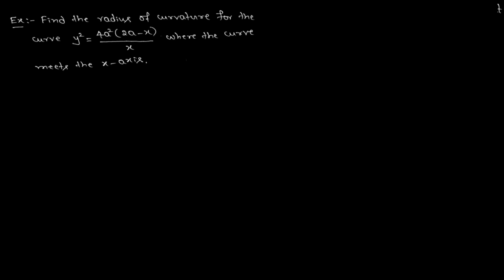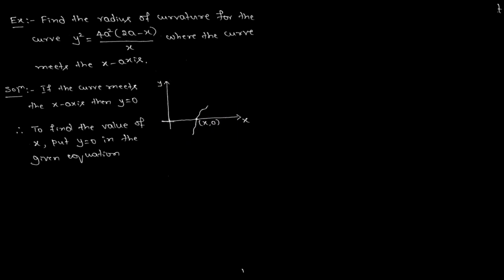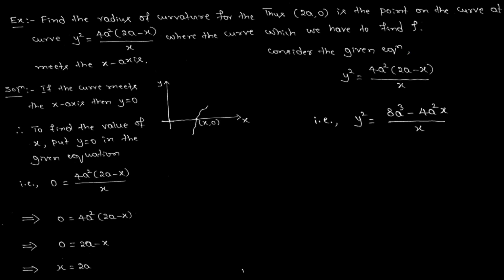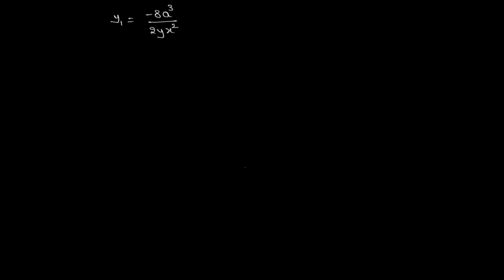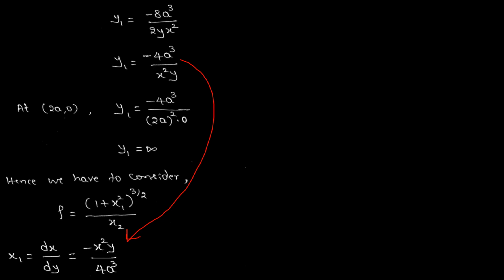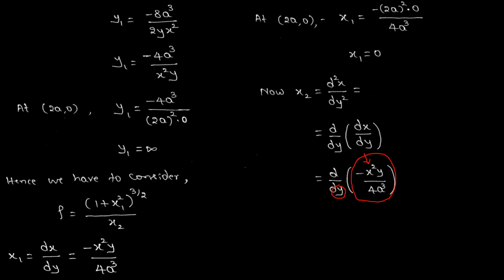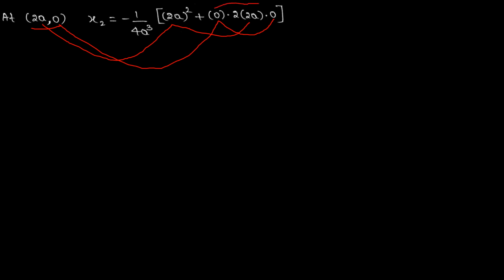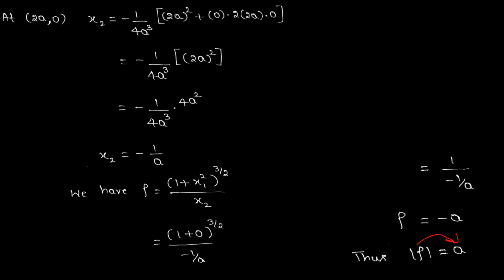Module 1 - Radius of Curvature, Video lecture 8, VIJAYA VITTALLA INSTITUTE OF TECHNOLOGY, Bangalore.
Dr Syed Asifulla S., Associate Professor and Head, Dept. of Mathematics, VIJAYA VITTALLA INSTITUTE OF TECHNOLOGY, Bangalore - 77